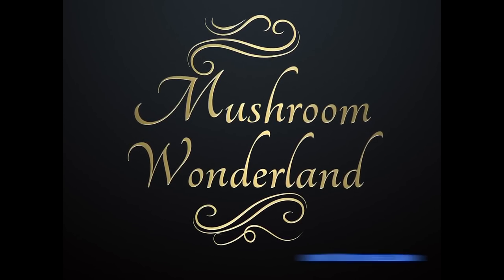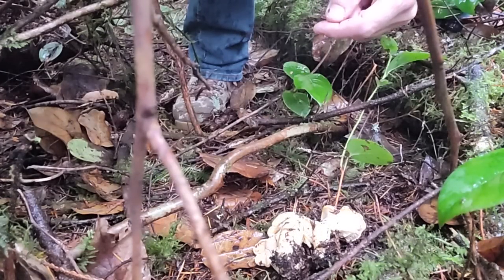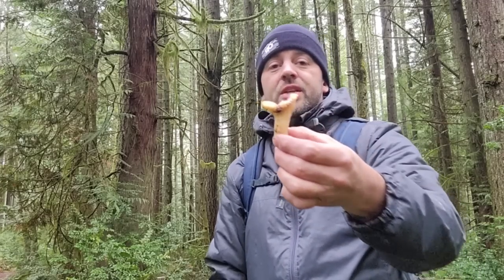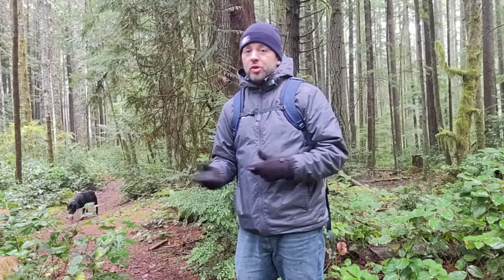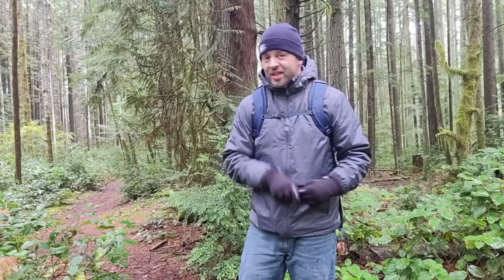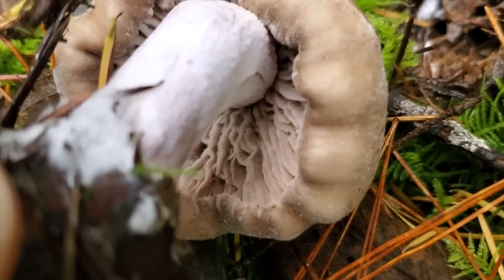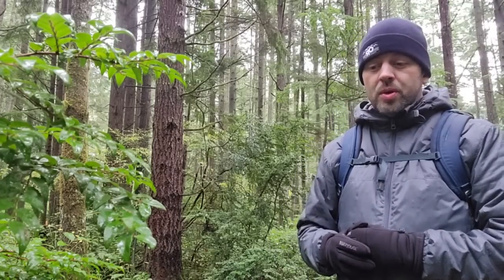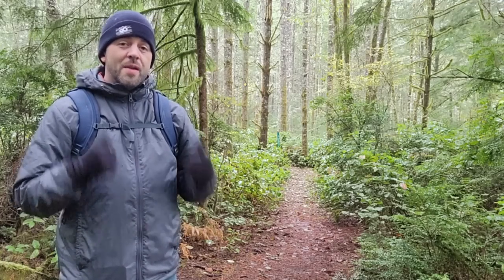Learning Wild Mushrooms in December- with a short microscopy tutorial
In this video Aaron Hilliard, mycologist- creator- VP of the mycological society- takes us on a journey into Mushroom Wonderland to discover what wild mushrooms might be growing in a forest near you in December.  This video was made in the great Pacific Northwest but this information could also be relevant in your neck of the woods if you live elsewhere. Mushrooms love to grow wherever it is moist and at the right temperatures, and many of these species grow all over the world, just in slightly different habitats or with different tree hosts.
This video could be a great resource for beginner foragers as well as people who have done a little research in the world of mycology but want to go deeper.
At the end there is a short microscopy tutorial where Aaron takes a Pluteus and shows how to do a spore print and to dehydrate and take a gill section and mount it on a microscope slide, and then look at it under the scope. Very interesting if you've never seen spores or the amazing antler-like structures on the "deer mushroom.'
Several products were shown in the video and below this are the links to easily buy these things for yourself, and buying through these links also helps to support Mushroom Wonderland.
Please comment if you like this kind of content so that we can make more videos like this! Thank you and Mush-love!!

Mushroom tackle box
Foraging net bag
Foraging knife
Magnifying hand lens
Vegetable dehydrator
Swift Microscope